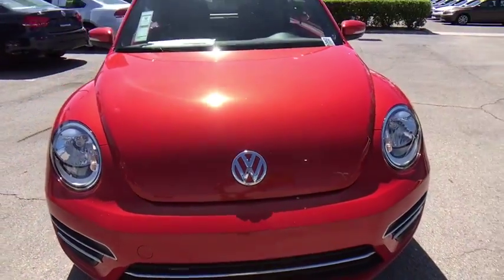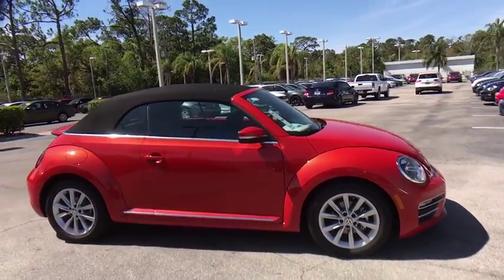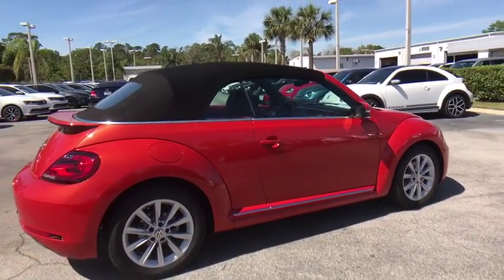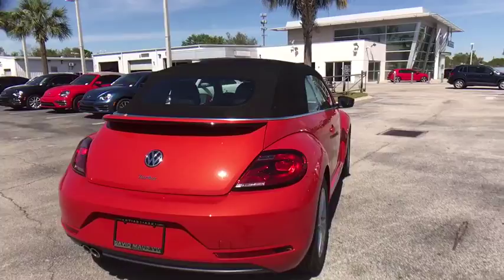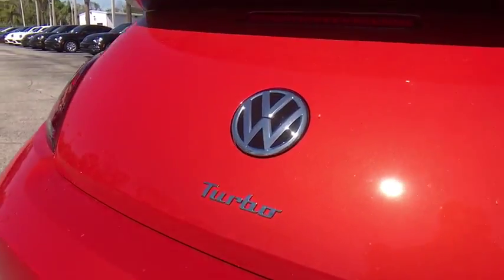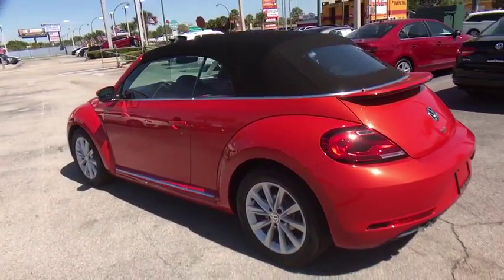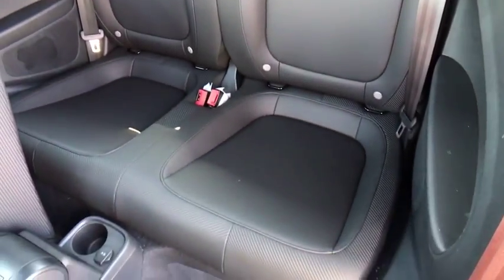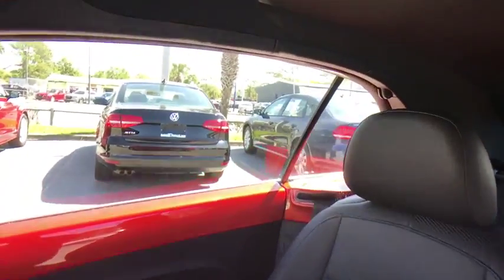2018 Volkswagen Beetle Orlando, Sanford, Kissimme, Clermont, Winter Park, FL 18382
Habanero Orange Metallic/Black Roof N 2018 Volkswagen Beetle available in Orlando, Florida at Dave Maus VW South. Servicing the Sanford, Kissimme, Clermont, Winter Park, FL area.

5474 S Orange Blossom Trl

Orange 2018 Volkswagen Beetle 2.0T S FWD 6-Speed Automatic with Tiptronic 2.0L TSI Titan Black.brbrRecent Arrival! 33/26 Highway/City MPG